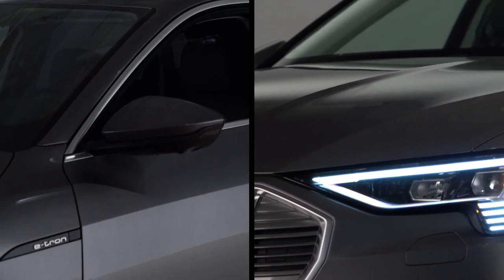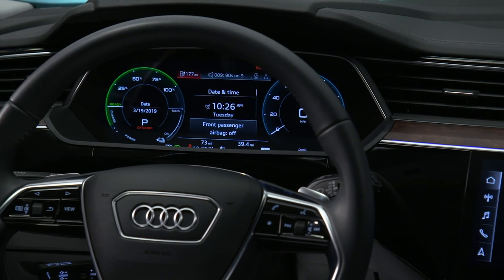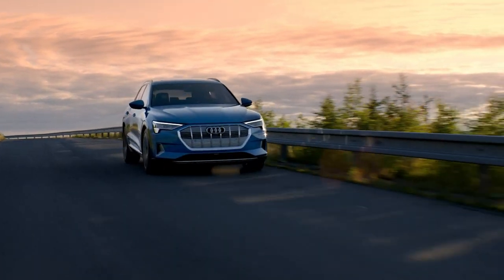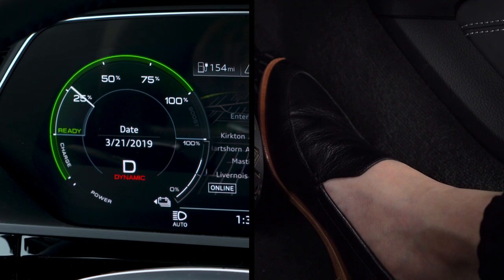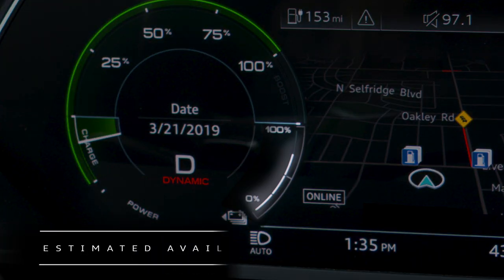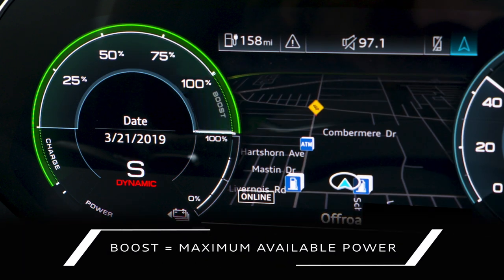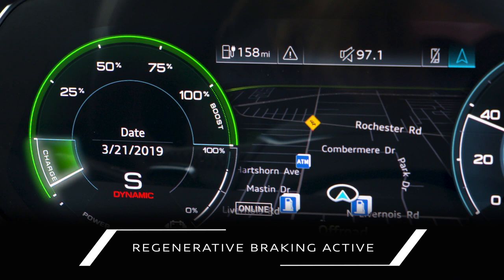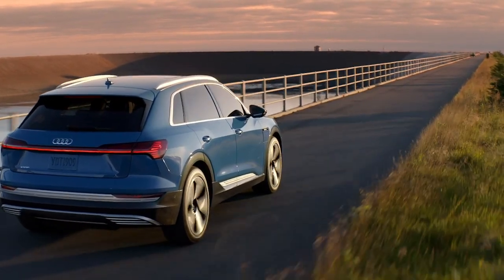Audi Tech Tutorial: Power Meter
By monitoring the Power Meter, driving styles can be adjusted to maximize the e-tron’s range.